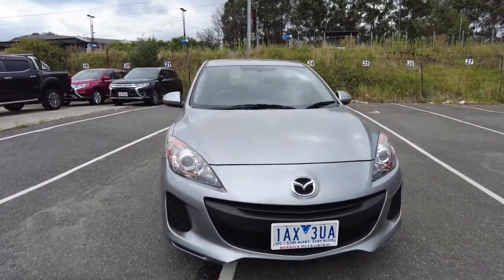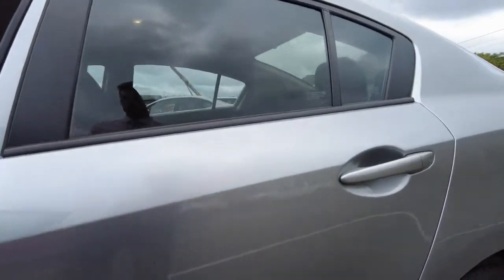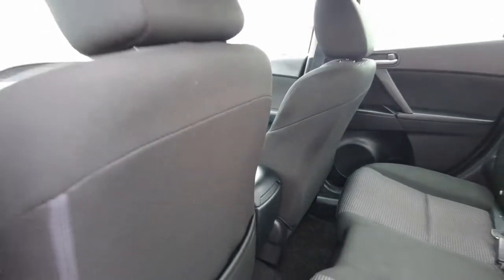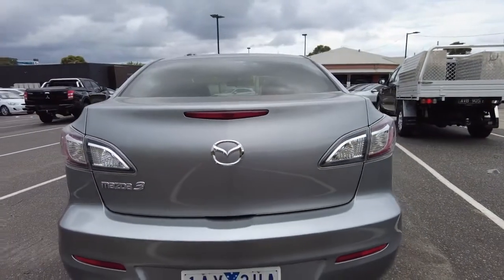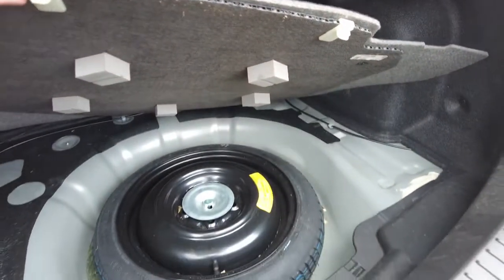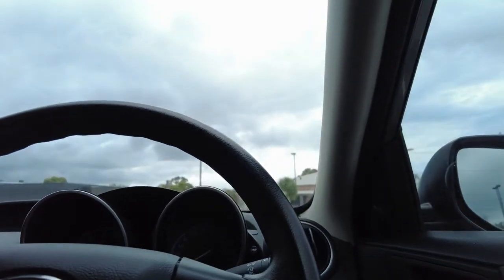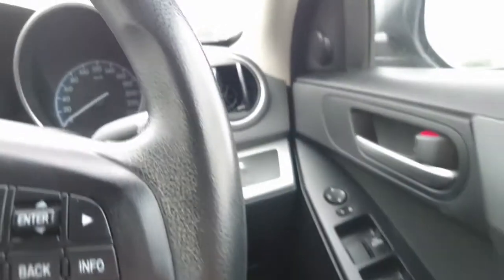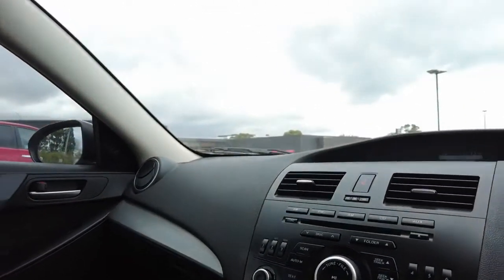2013 MAZDA 3 Berwick, Dandenong, Frankston, Mornington, Melbourne, VIC U5452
Silver New 2013 MAZDA 3 available in Berwick, Victoria at Berwick Mitsubishi. Servicing the Danendong, Franston, Mornington, Melbourne, VIC area.

Berwick Mitsubishi
20-32 Kangan Dr